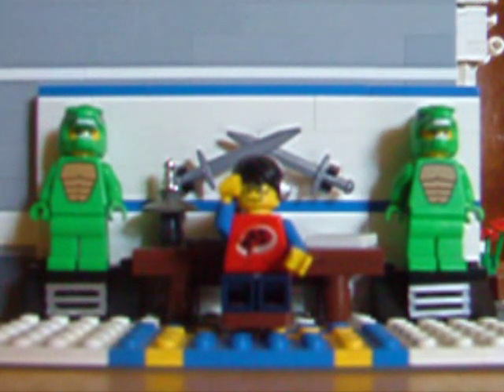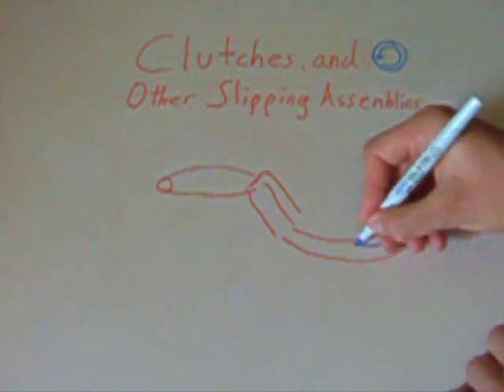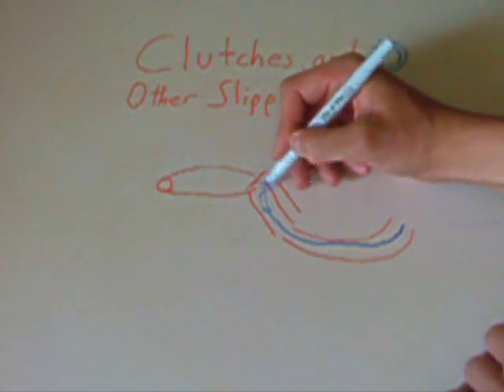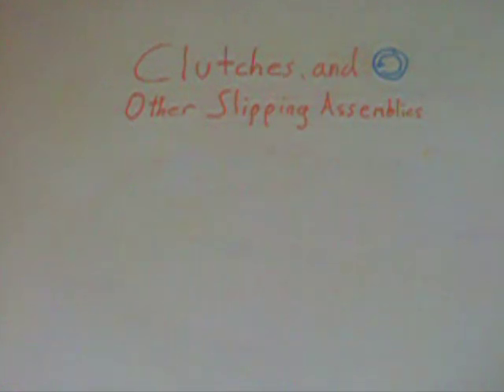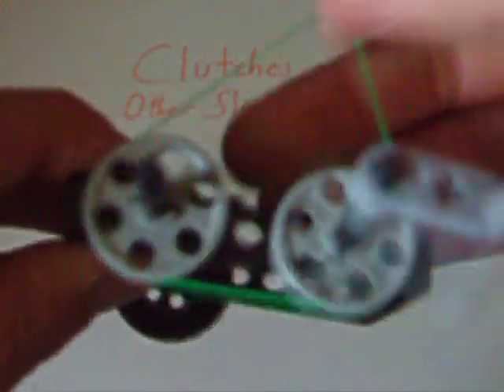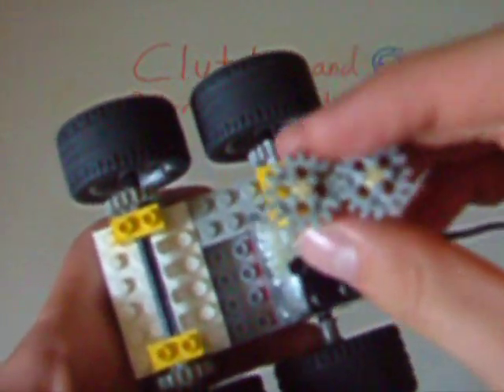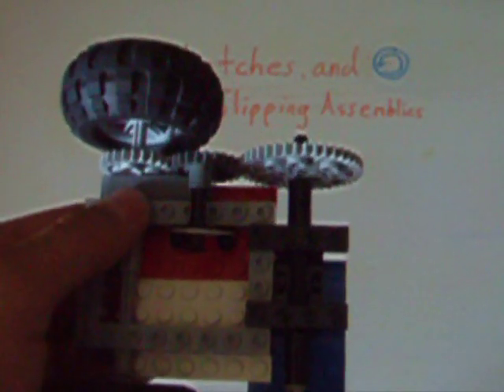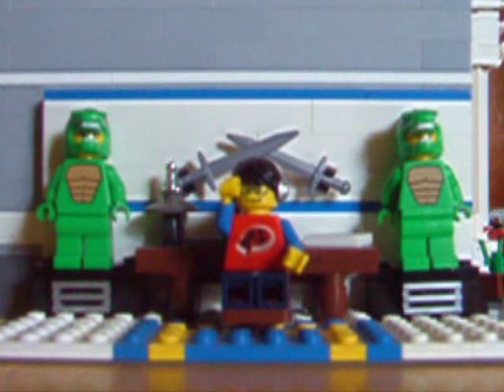Taking Back Technic: Clutches and Slipping Mechanisims! Bricks, Tips and Tricks with Arcimedes36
Greetings, Everyone!
Today, we continue our adventure, taking back Technic from Genii (Geniuses) and Advanced Mechanical Engineers, to bring it to the creations of every Lego builder!

In particular, we'll be discussing clutch gears (Both in real wold and Lego variations), and their necessity in regulating power! (Why would one ever do that?   Just watch the video!)   We'll also (as always!) show ways to design a clutch without the use of special pieces!

If you didn't like this video, still comment and rate, and tell me what you think would make the channel better!

Note: I live in a real house with real people...Thus, real people noises may seep into the video...

Keep building,

Arci